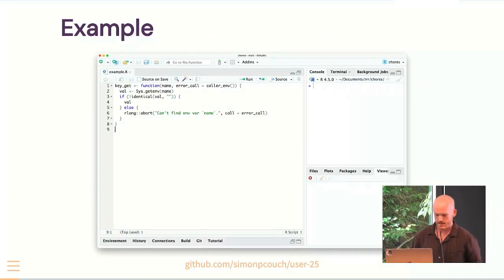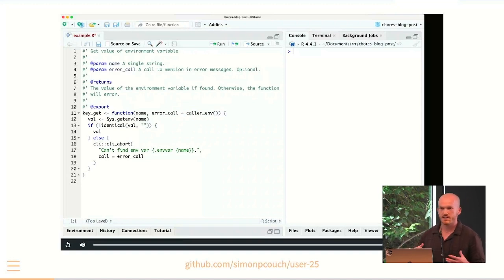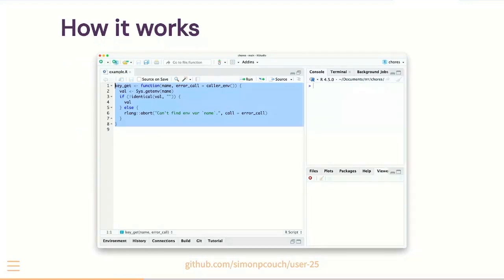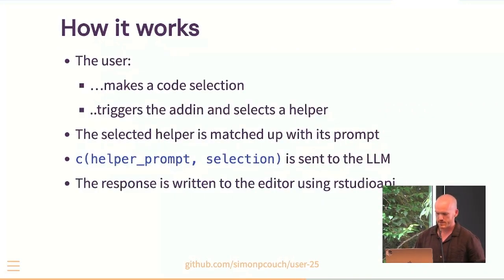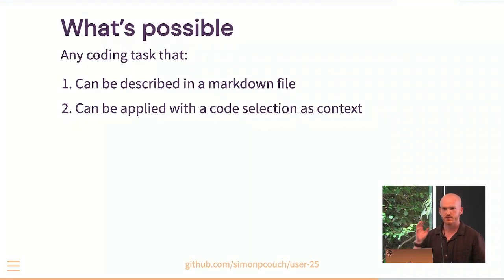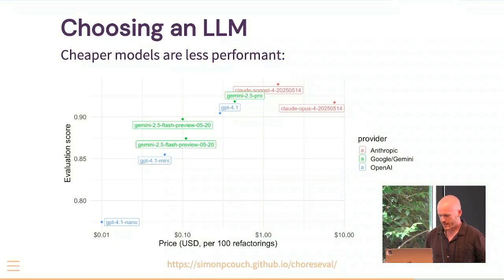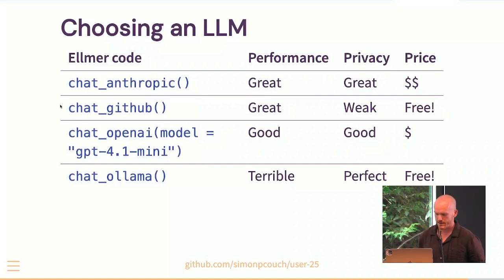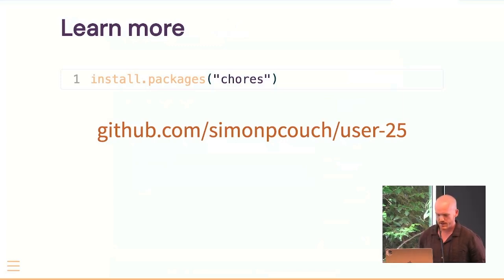Small boosts here and there - Simon Couch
Rather than writing an entire R package or carrying out a data analysis in one fell swoop, I’m interested in large language models (LLMs) doing things for me that I don’t like to do: tedious little refactors, transitioning from deprecated APIs, and templating out boilerplate. Chores, if you will. This talk introduces chores, an R package implementing an extensible library of LLM assistants to help with repetitive but hard-to-automate tasks. I’ll demonstrate that LLMs are quite good at turning some 45-second tasks into 5-second ones and show you how to start automating drudgery from your work with a markdown file and a dollar on an API key.